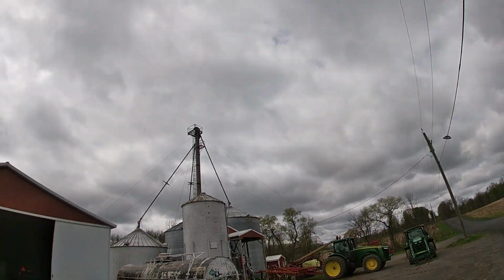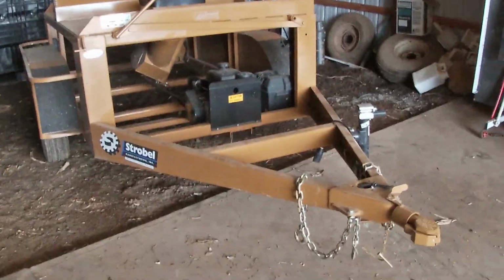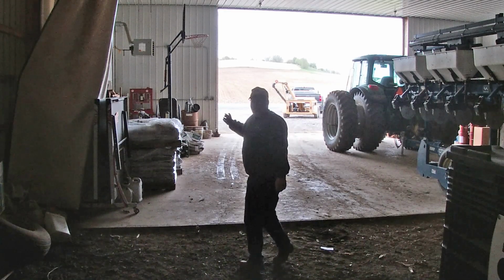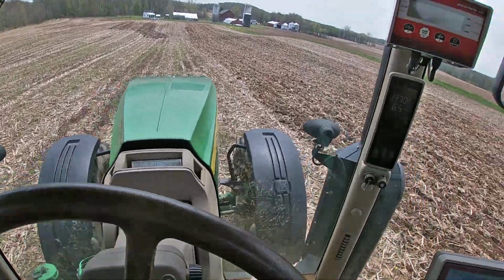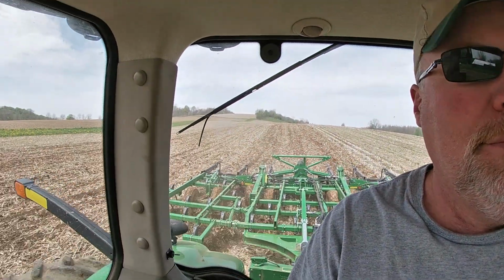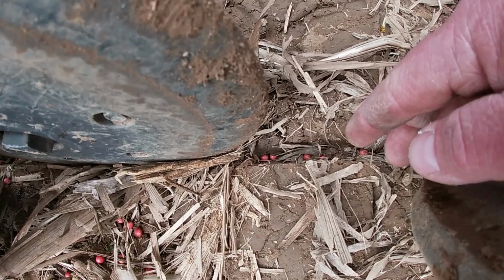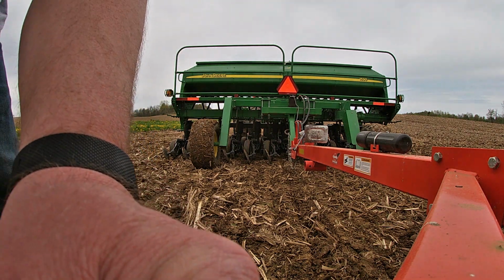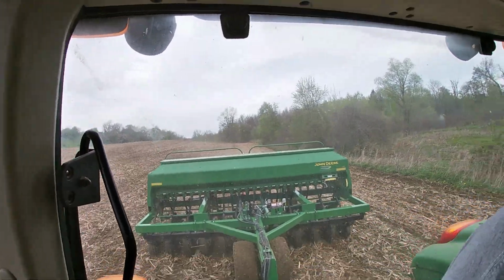The Race is on; The Rain is Coming, and Drilling Beans. Who Will Win?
The plowed ground was too wet to plant corn, so tried drilling beans.